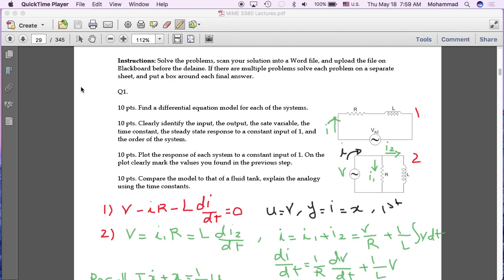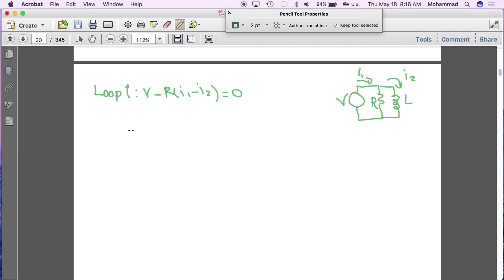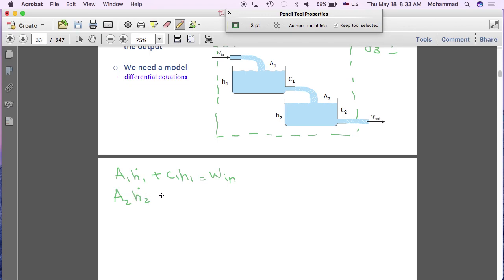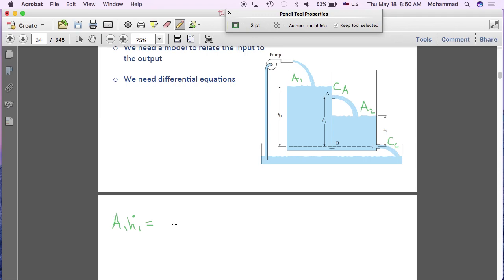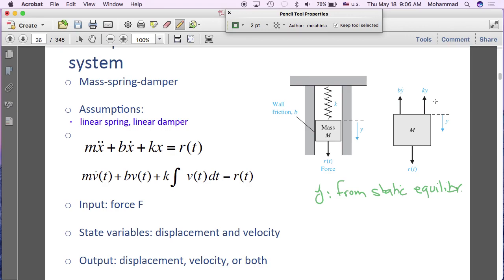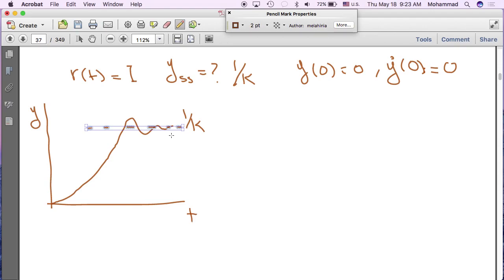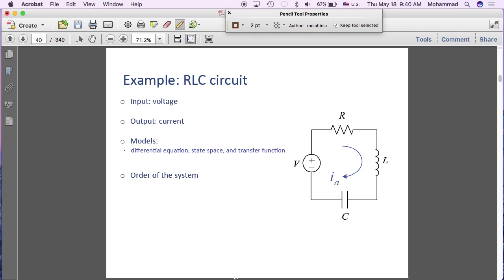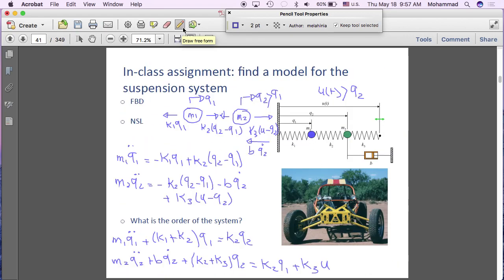MIME 3380 L3